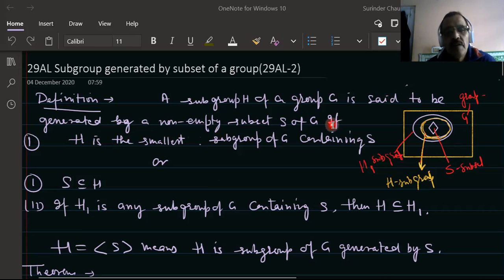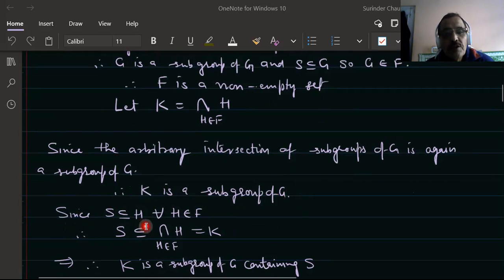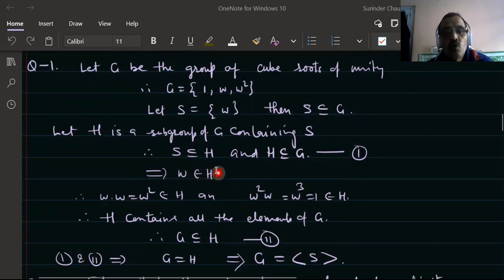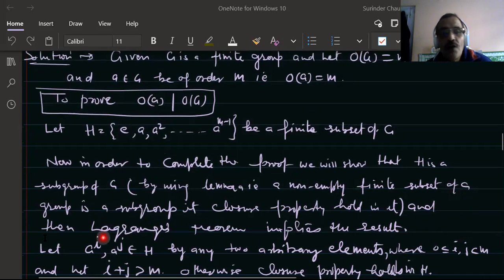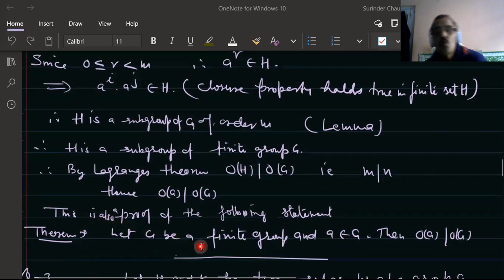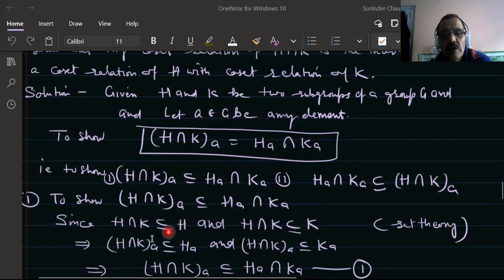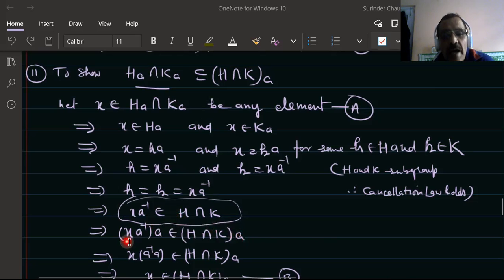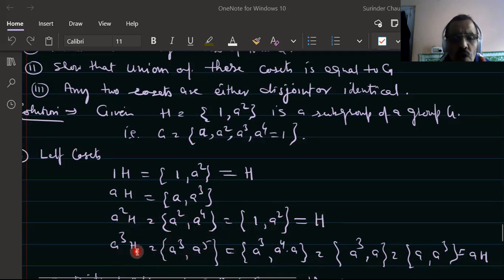Subgroup generated by a subset of a group (26-AL-2)